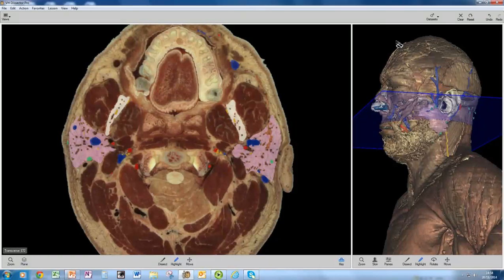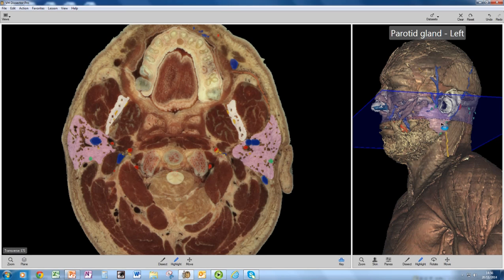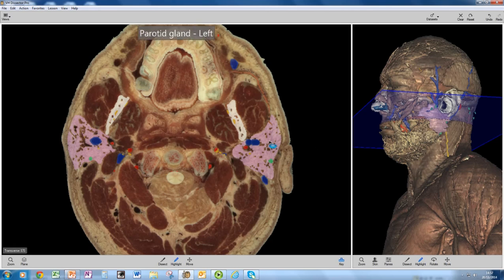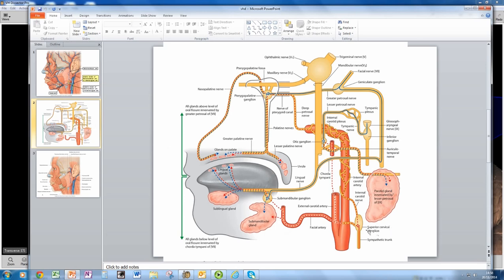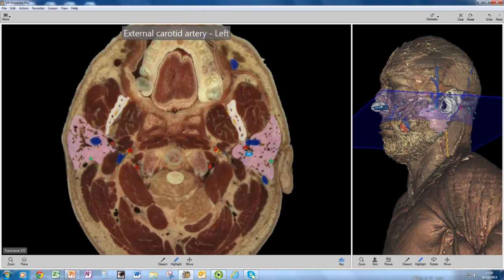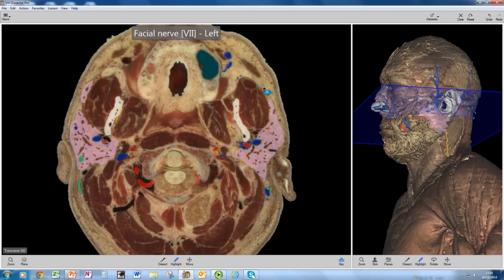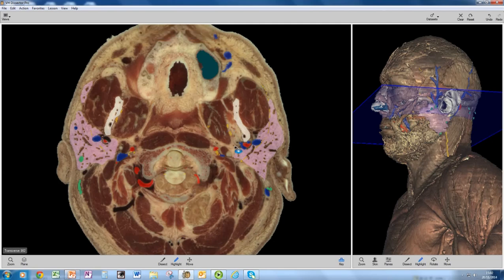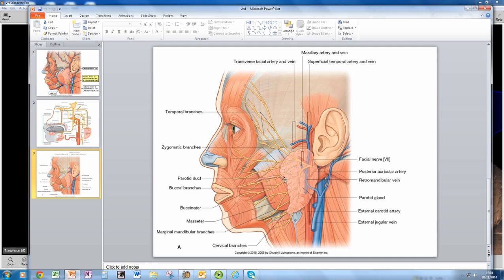VHD PAROTID GLAND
A short video using The Virtual Human DissectorTM Software to study the anatomy of the Parotid Region, By Dr Debra Patten and Professor Steve McHanwell, Newcastle University, U.K.